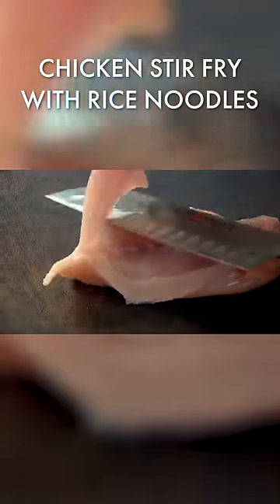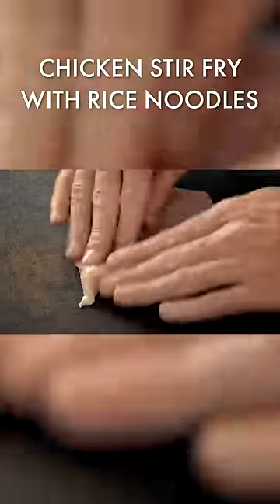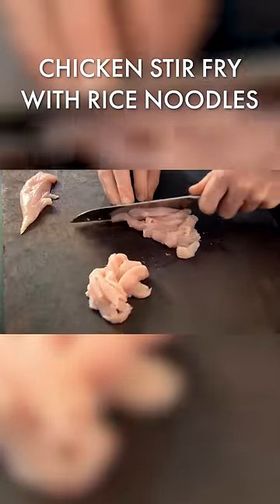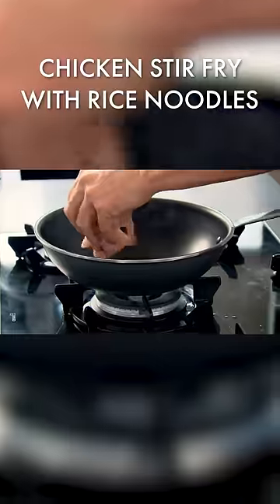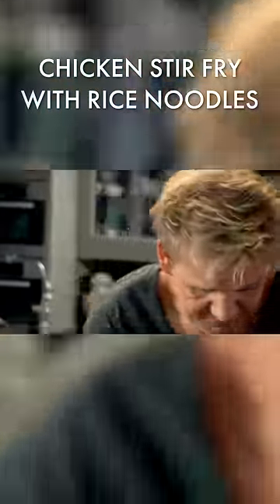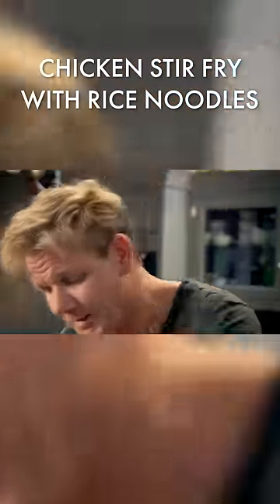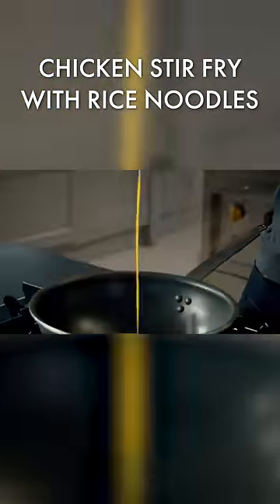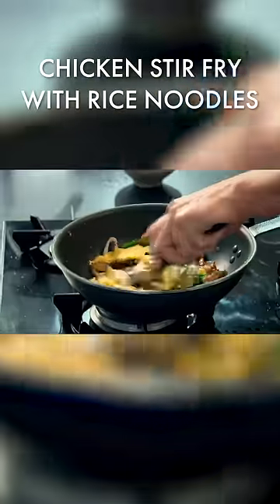Save this recipe and show us your results 🍜